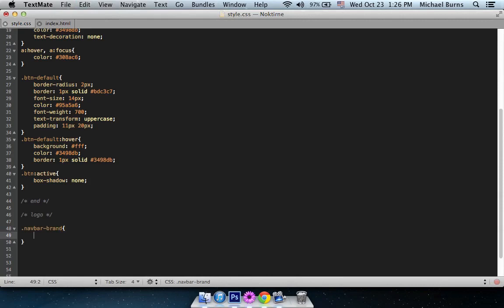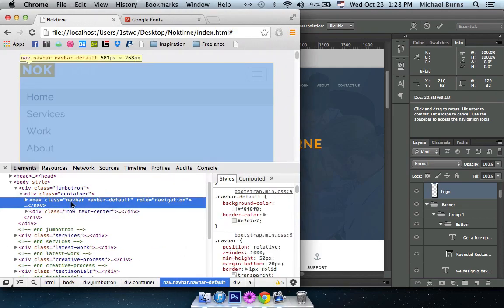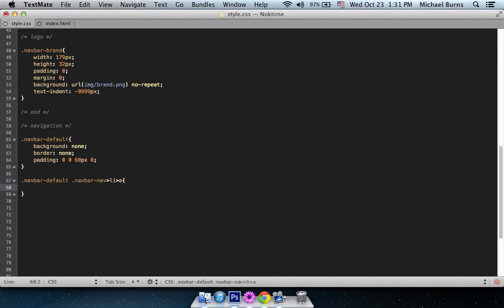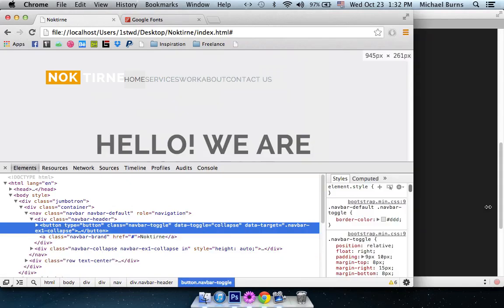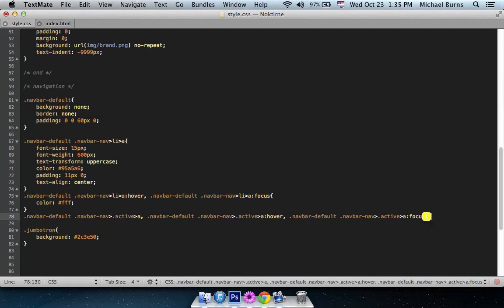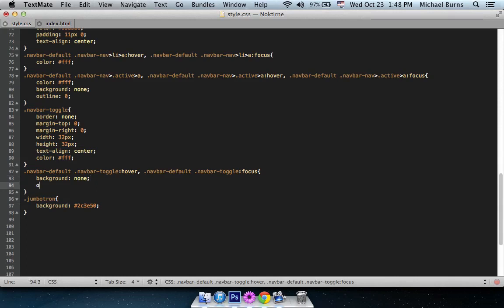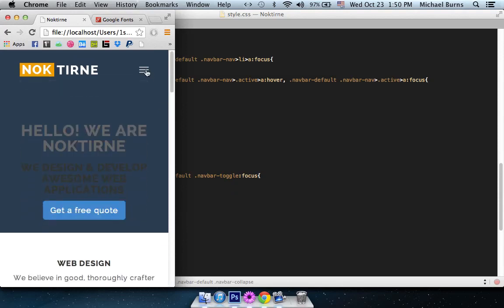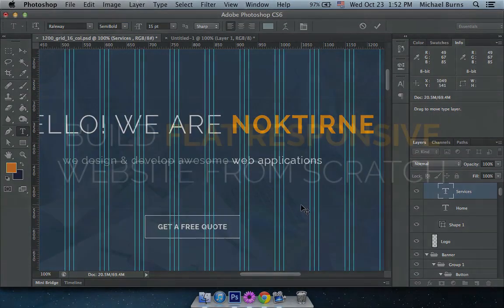30 Styling the Header of a WebPage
30  Styling the Header of a WebPage